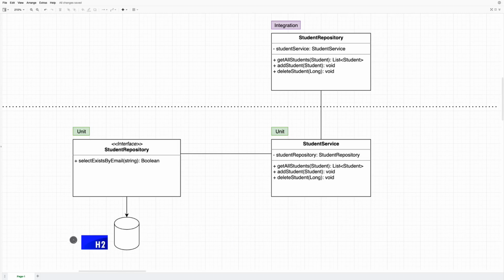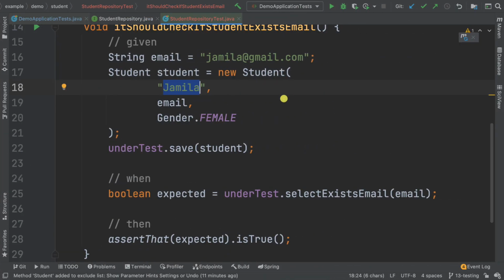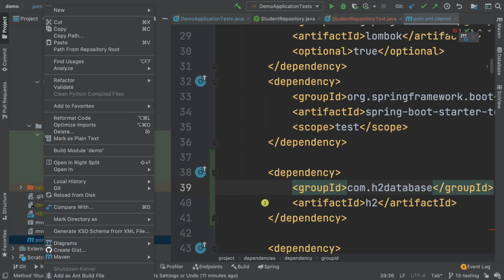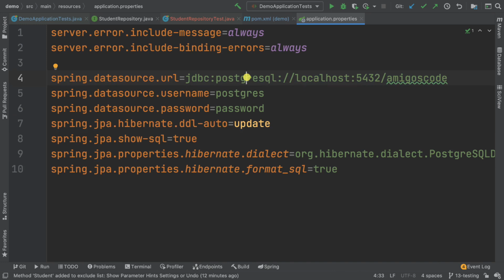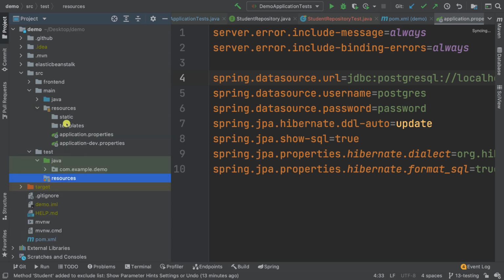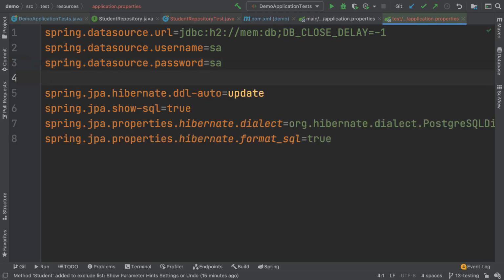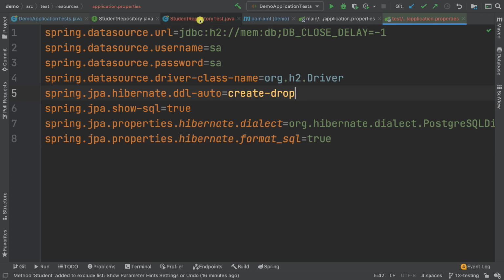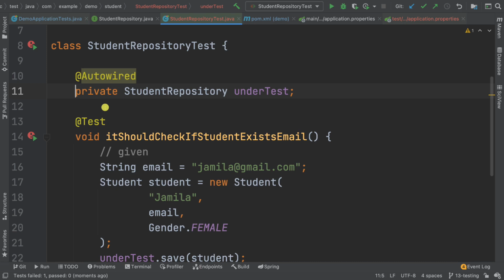Amigos Code Full Stack Spring Boot and React PROFESSIONAL part 102